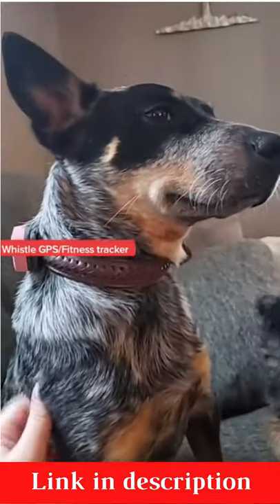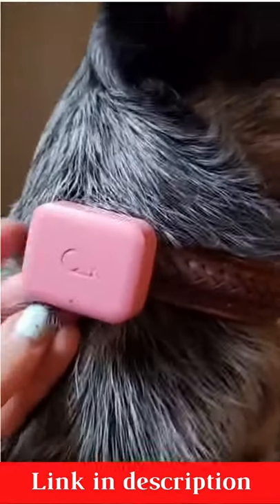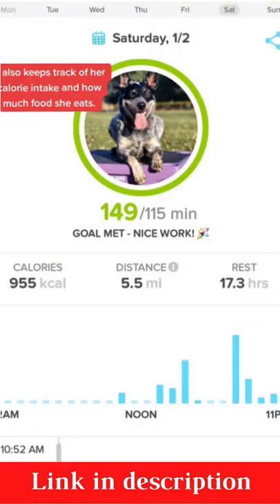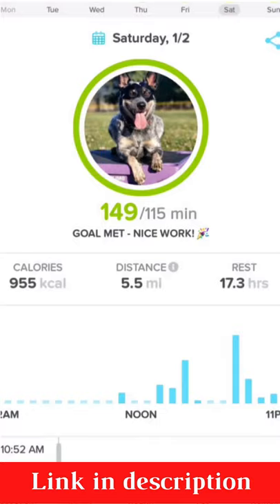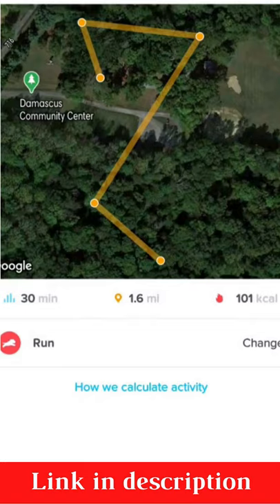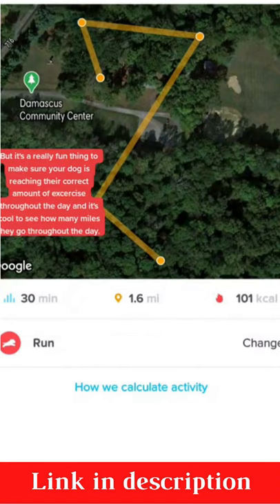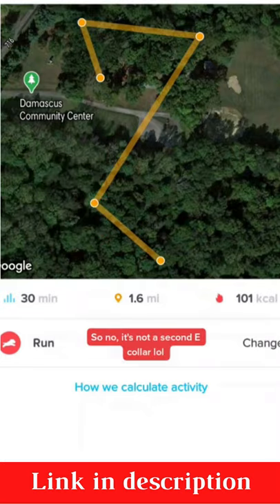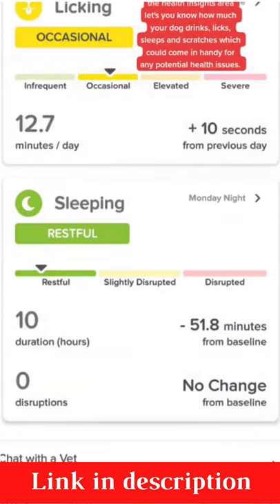Review : Whistle Go - Health & Location Tracker for Pets - Waterproof GPS Pet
stock limit sell

 funny dogs tiktok compilation ~ cute fluffy puppies...

best k9 tiktok compilation | k9's of tiktok | dogs of tiktok 2021. trying the most viral tiktok dog game!

 we’d love to share one of your tiktok clips on one of our youtube compilation channels.